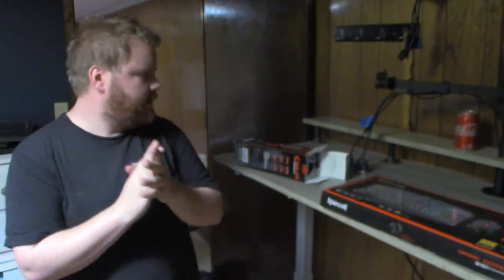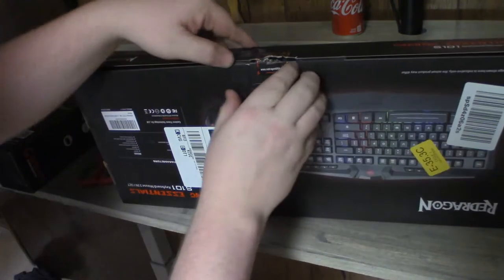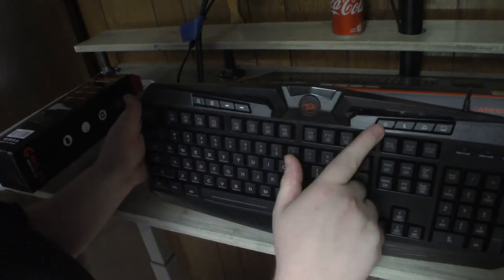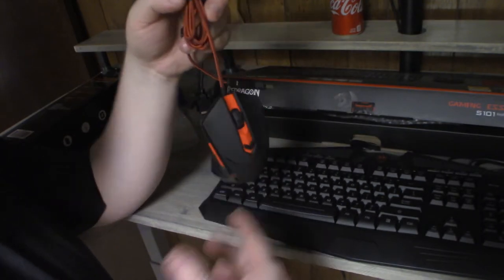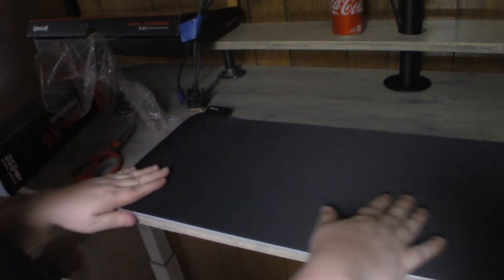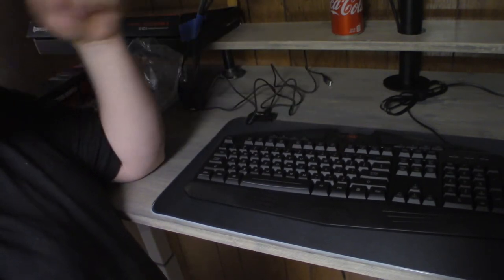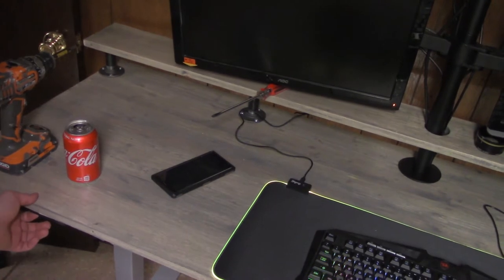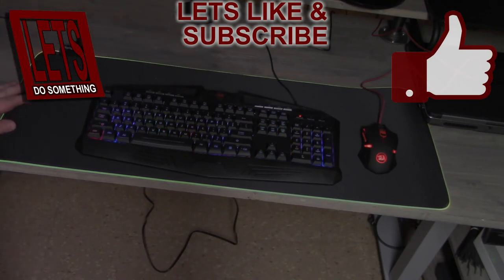RED DRAGON GAMING KEYBOARD COMBO SET - LETS GEEK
So to be brutally honest, I was holding off on releasing this for a few weeks while i play with the key board and mouse... and I forgot about it.  It's great. Works great. I don't use the rgb on the mouse pad very often, mostly because I accidentally turn it off and forget to turn it on.

Get yourself a little bit of asmr typing sounds in this video